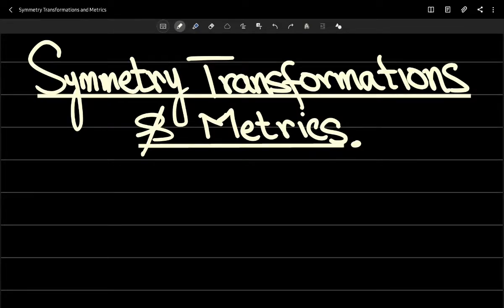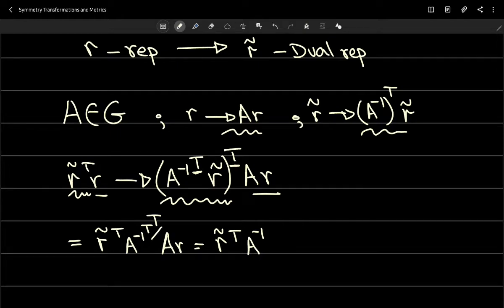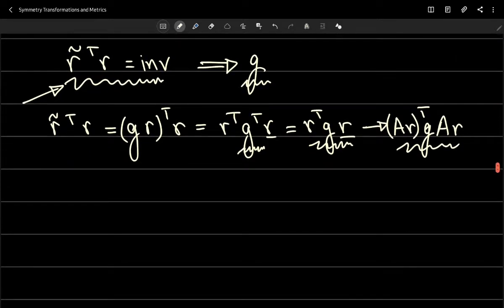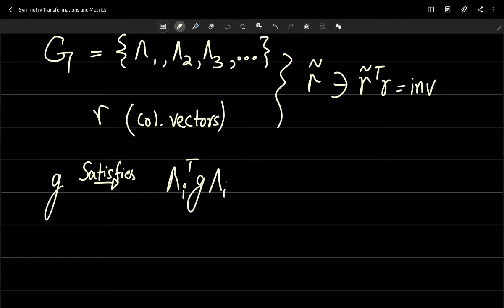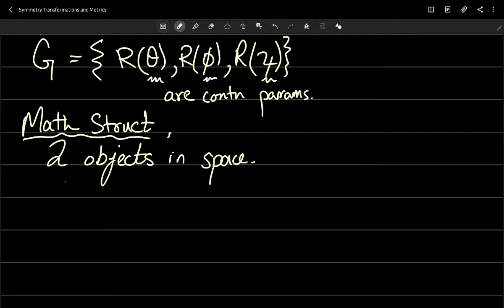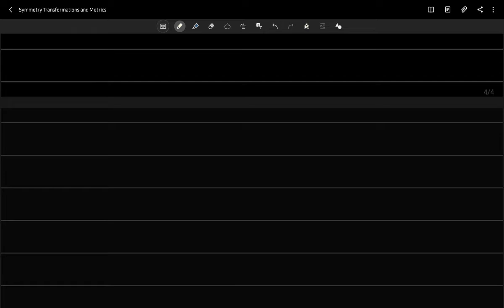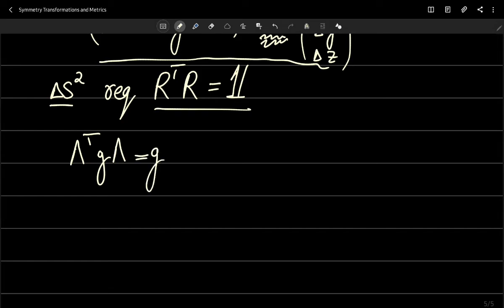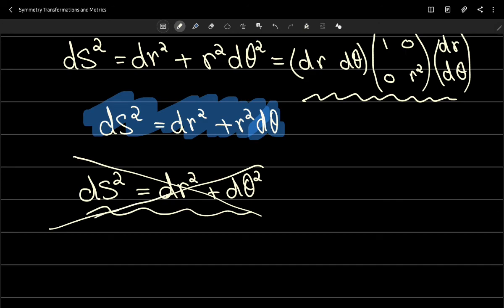Symmetry Transformations & Metrics | General Relativity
So far we have a formal way to describe how an element of a representation transforms under an element of a group, in this lecture we will see how we can build an invariant. For this we will most certainly need the idea of dual representation. For which we will need require the concept of a Metric. I will go through all of these things in detail with some examples. We will further see how a metric for space-time transformations plays a role in defining the distance.